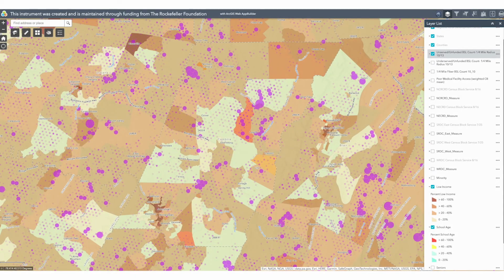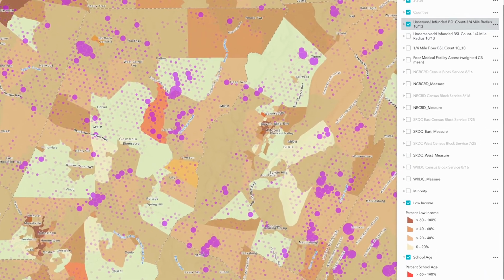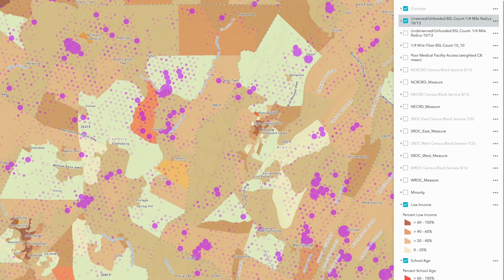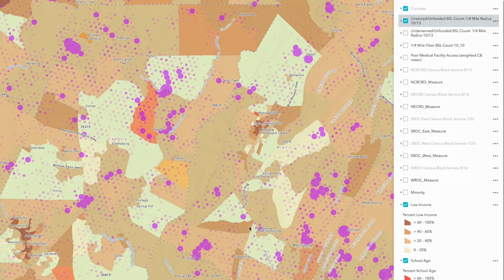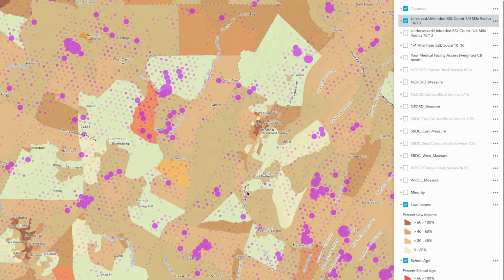Equity and Access Gaps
Use the Penn State Extension BEAD Broadband Navigator map to visualize equity and access issues in your area. In this tutorial, we explore key layers to identify underserved regions, including high-speed internet access, school-aged populations, and low-income areas. Learn how to overlay map features to reveal clusters of unserved areas by access to high-speed internet and other demographic variables important to your community. Using these features can inform the development of focus areas for targeted interventions to address equity and access disparities. The National BEAD Broadband Navigator was made possible through generous support from The Rockefeller Foundation.